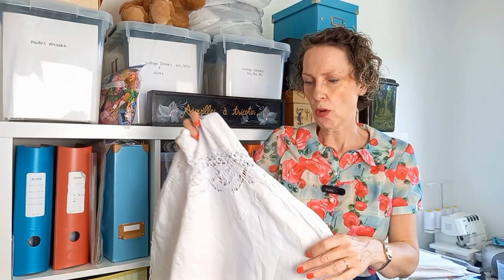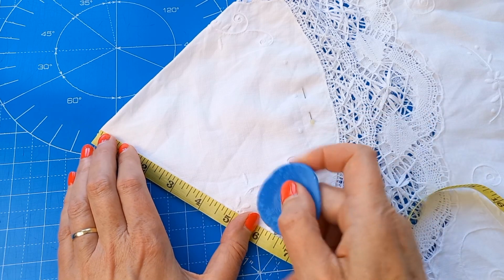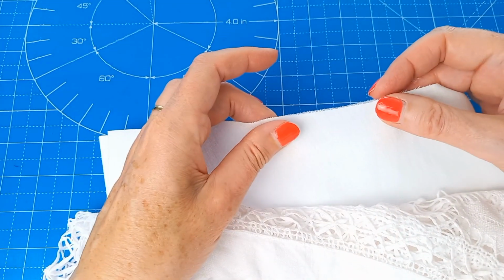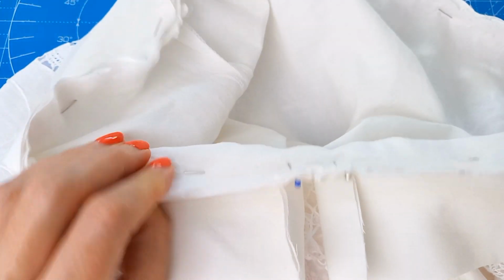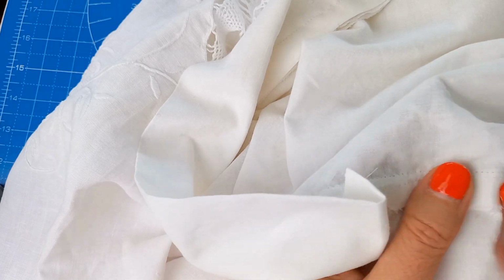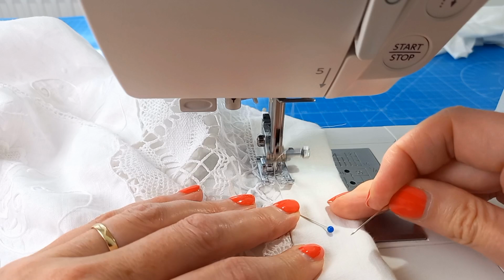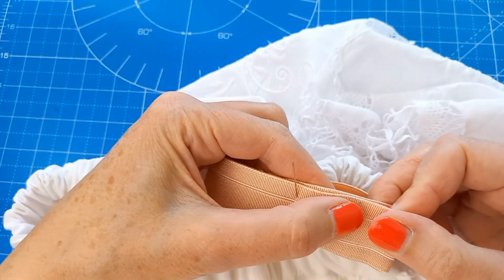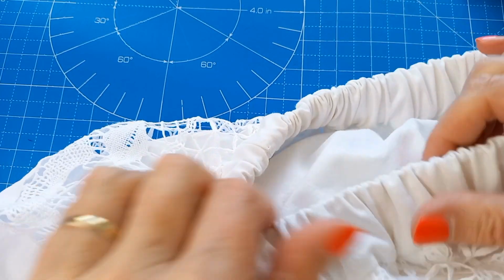Sew a Circular Tablecloth into a Skirt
In this step-by-step tutorial, I’ll show you how to upcycle a circular tablecloth into a stylish skirt complete with a waistband and lining. It’s a fun and sustainable sewing project that gives vintage or unused linens a brand new life!

In this video, you’ll learn:

How to cut and shape the tablecloth into a skirt

How to add a clean waistband for structure and to hide elastic

Tips for inserting a lining for comfort and a professional finish

How to get a great fit using simple techniques

Perfect for upcycling lovers, beginner sewists, or anyone wanting a unique, one-of-a-kind garment!

Time lines:
0:00 Intro
00:30 How to fold the skirt before cutting
00:40 Calculation needed to cut the waist
01:18 Marking the fabric to cut
02:00 Cutting the waist out
02:15 Checking the measurement of the waist
02:48 Deciding to add a little more off my waist cutting line
03:25 Discussing the lining
04:13 The lining seam goes inside or outside?
04:35 Measuring and cutting out the waistband
05:47 Attaching the waistband to the skirt and creating the hole for the elastic to thread through
08:25 Trimming and pressing the waistband
08:41 Checking the width of the elastic casing
09:21 Stitch in the ditch - sewing the waistband to the back of the skirt
10:20 Threading the elastic through
11:29 Checking the skirt and elastic for fit
12:05 Stitching the ends of elastic together
12:22 Closing the gap where elastic goes into the waistband
13:06 Even out the gathers and secure the elastic so it won't twist
14:12 The finished skirt!